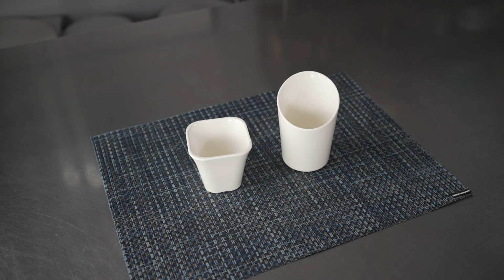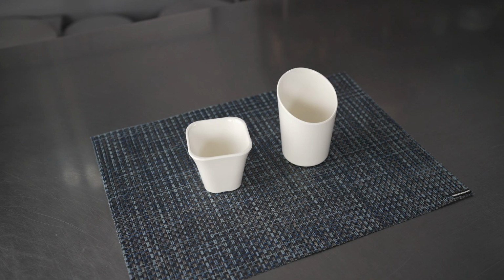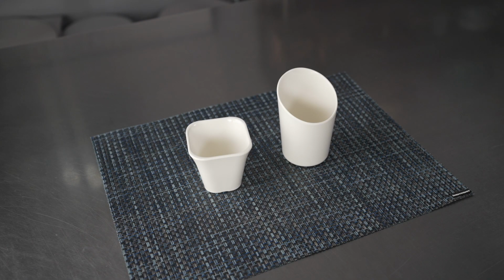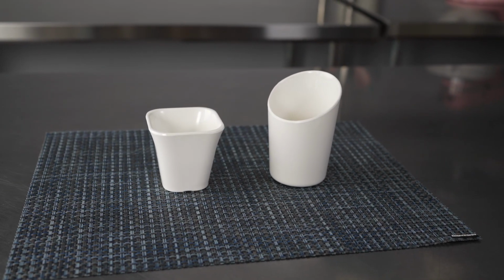Voga Melamine Tasting Cups - RWP0238W, RWP0239W - Restaurantware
Check out this product demonstration video of the Voga Melamine Tasting Cups from Restaurantware.
Item codes:
RWP0238W
RWP0239W